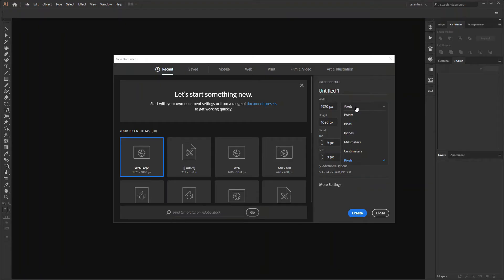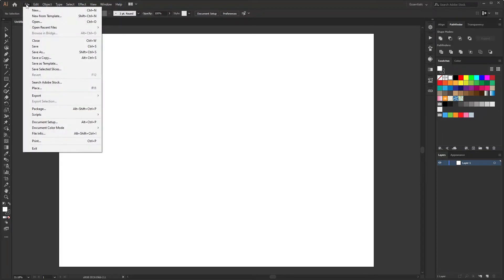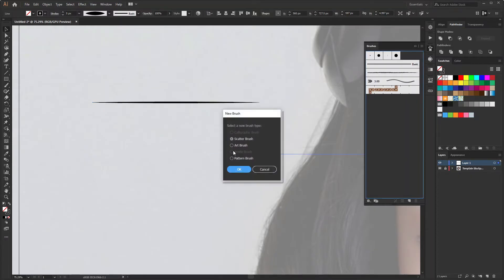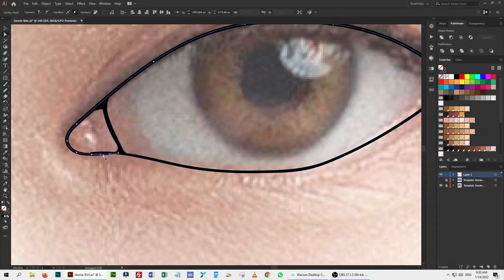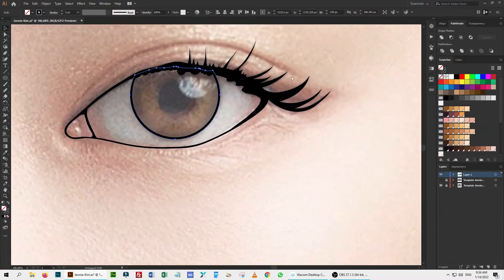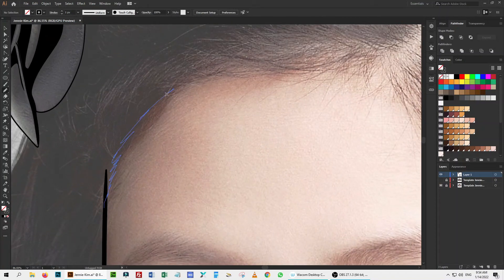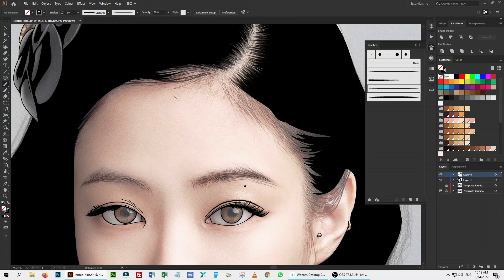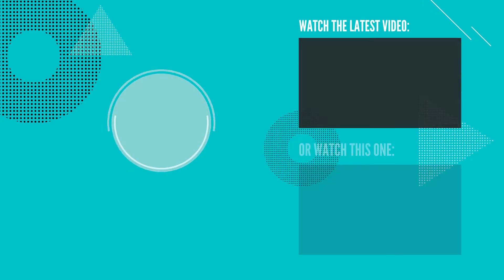Vector Portrait Tutorial in Adobe Illustrator | Step by Step | Part 1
Hello friends,
I received several requests from you to make a real-time video about vector portrait drawing in adobe illustrator and here I am.
This is going to be a series of videos as I am going to explain step by step how can you draw the vector portrait illustration in adobe illustrator. I also discuss some other parameters that are important to remember during the vector portrait illustration process.
TIMESTAMPS
00:00 Intro
00:22 Reason to Make this Tutorial
00:39 Artboard Size Explained
01:20 Creating Artoboard & Importing Image
02:57 Creating Custom Brushes
05:09 Drawing Outlines
09:02 Drawing Hair
10:22 Drawing Fine Hairs, eyebrows and eyelashes
12:14 Expanding the Vector Appearance
12:43 Concluding First Part